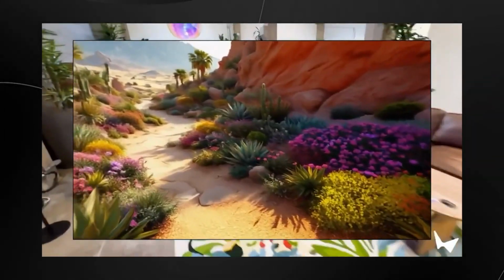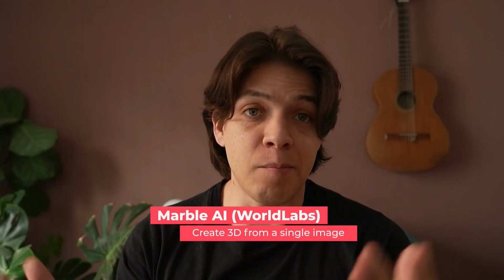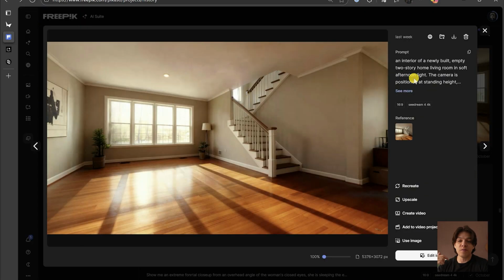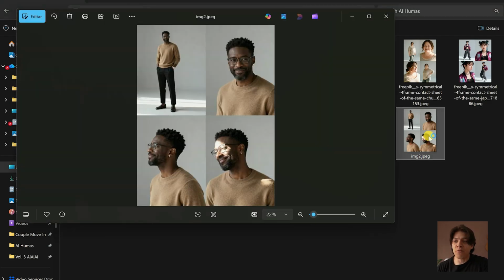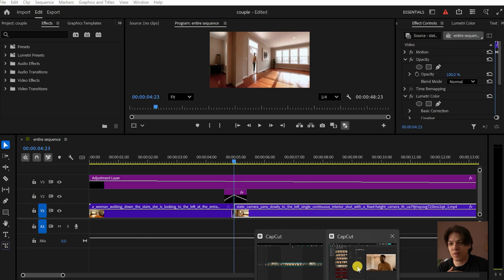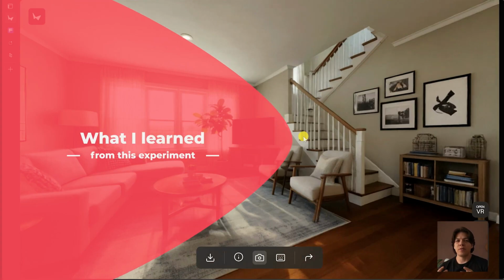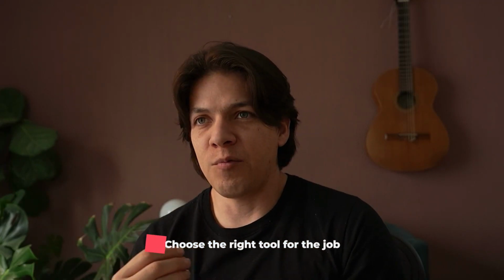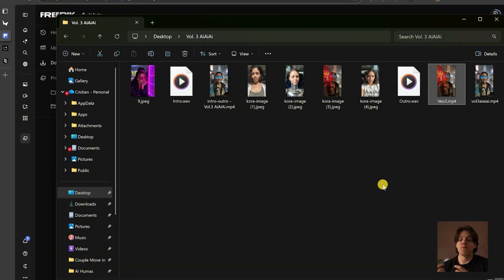AI to make 3D worlds from a single image: Marble AI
Turning one image into a full 3D space and then pushing that into image upscales, character shots, lip-sync and final video. In this breakdown I show the exact workflow, the tools, what worked, what didn’t, and what I would avoid next time. Marble is still in beta, but these early tests already point toward how 3D environments might blend into future AI-video pipelines.

This walkthrough covers Marble by WorldLabs, Seedream 4K, Gemini TTS, Sync 2 Pro for lip-sync and why Veo 3.1 might be a better option. If you’re exploring AI video workflows, this will save you time, headaches, and credits.

Timecode:

00:00 Intro
0:36 Demo
1:24 Marble
2:13 Workflow
2:54 Adding AI characters
3:04 Creating V.O
4:09 Lip Sync
5:18 Seedance's issue
6:28 Tools used
7:22 Key takeaways
8:51 Testing Veo 3.1
9:59 Outro